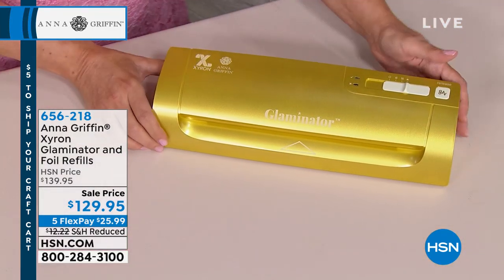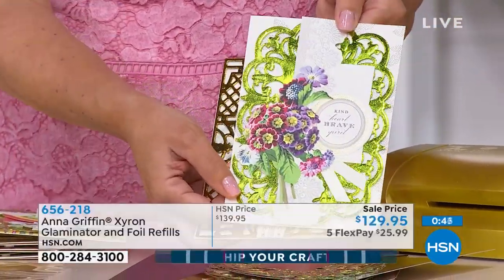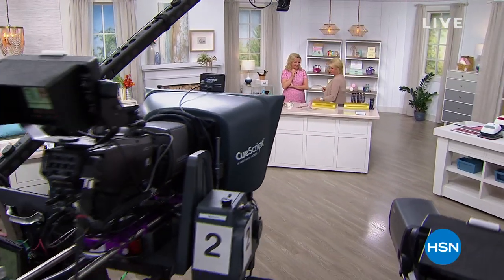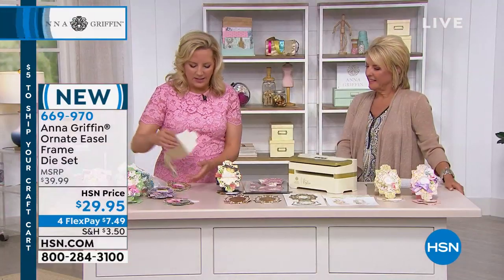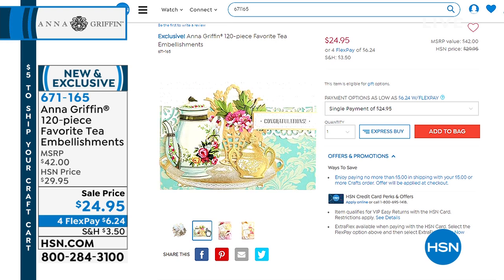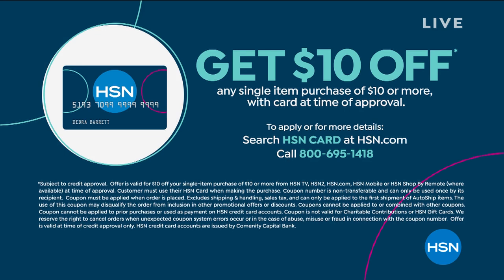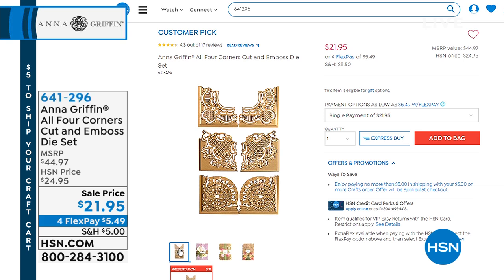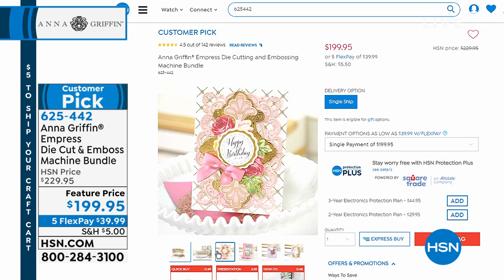HSN | Anna Griffin Elegant Paper Crafting 06.11.2019 - 01 AM